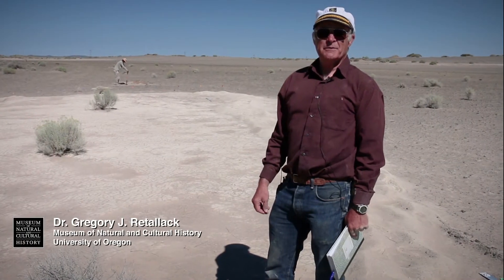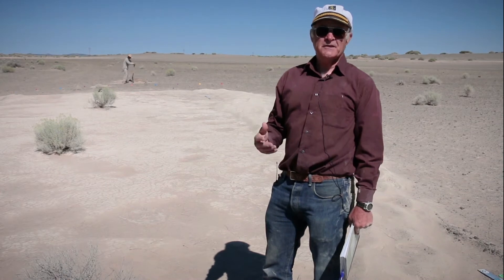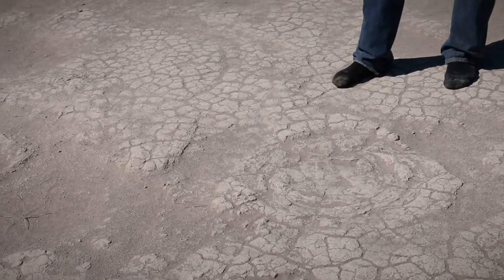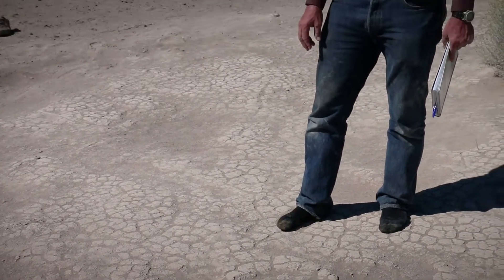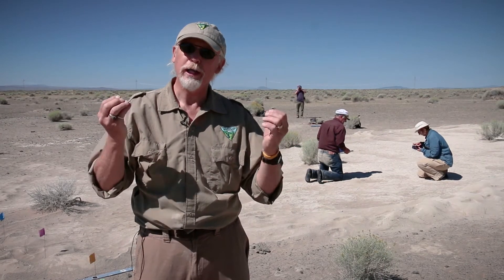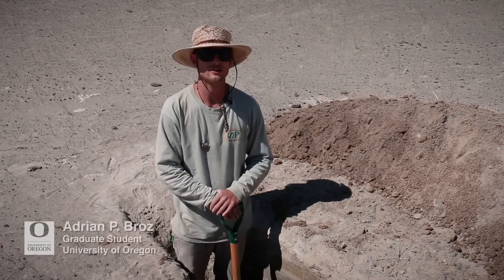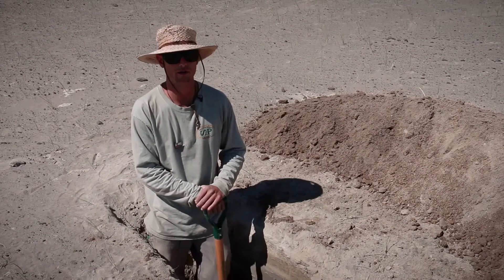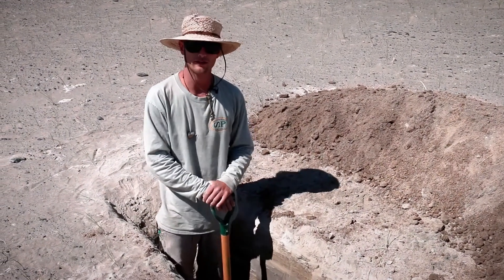Mammoth Trackway at Fossil Lake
A team led by paleontologist Dr. Gregory J. Retallack and including Brent H. Breithaupt, Neffra A. Matthews, and Adrian P. Broz discusses the excavation and investigation of a Pleistocene-era Columbian mammoth (Mammuthus columbi) trackway site at Fossil Lake, Oregon, July 20, 2017. Video by Greg Shine, BLM.

Bureau of Land Management
Lakeview District
1301 South G Street
Lakeview, OR 97630